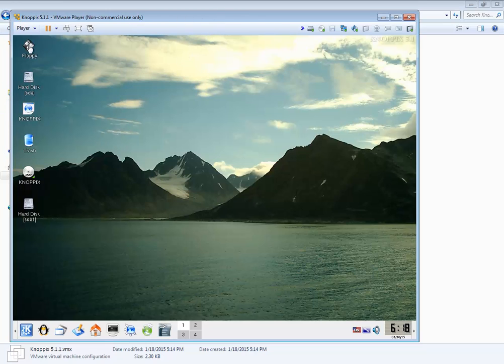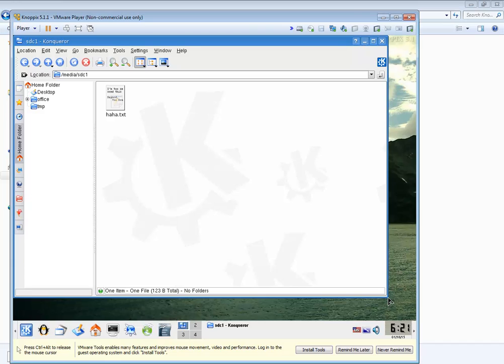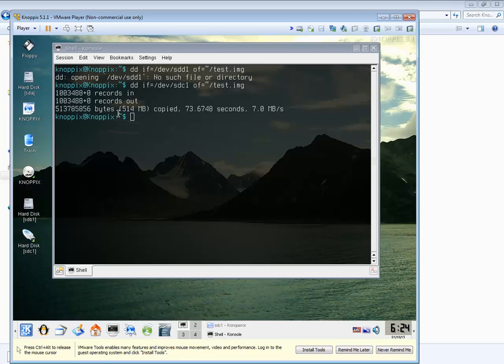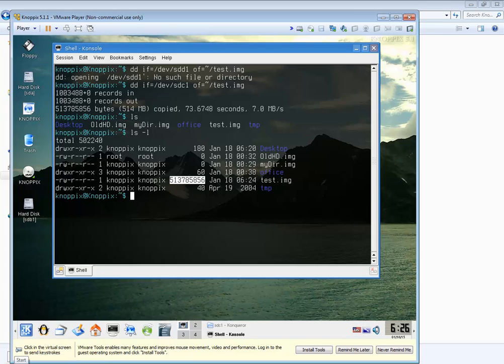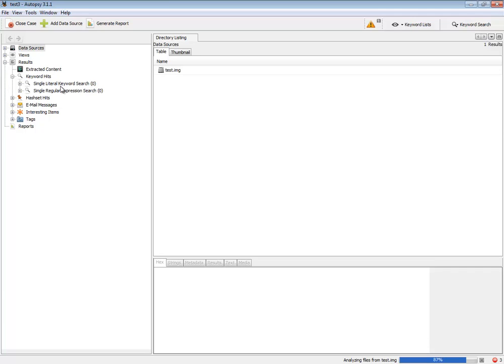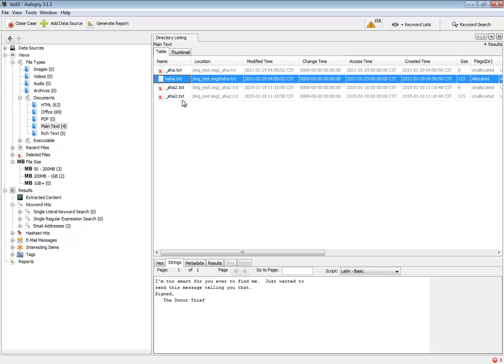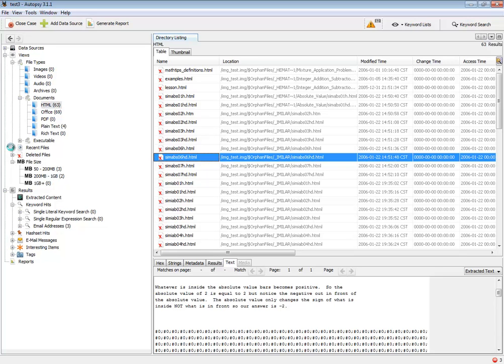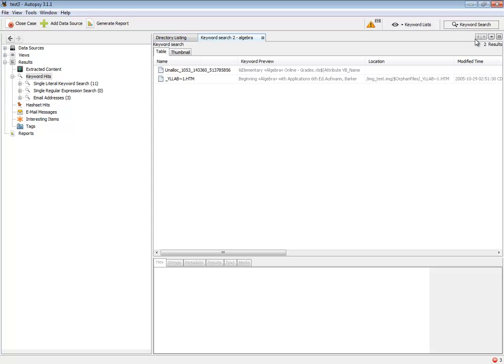Data Acquisition - DD and Autopsy 3.1.1